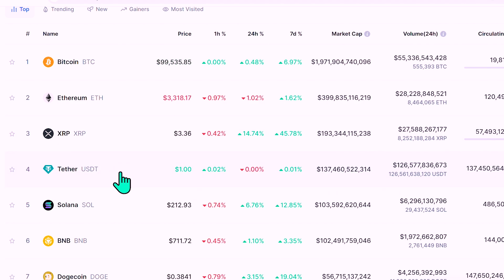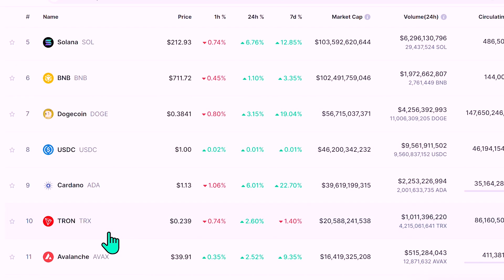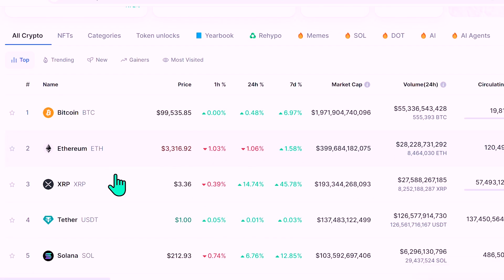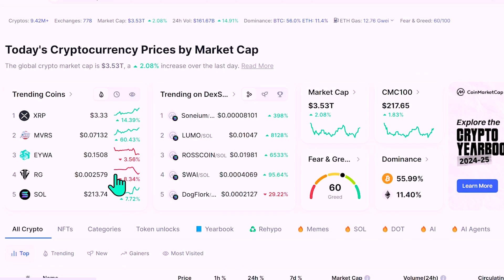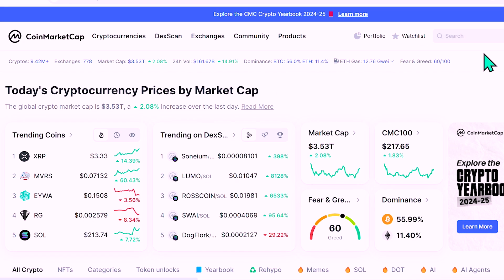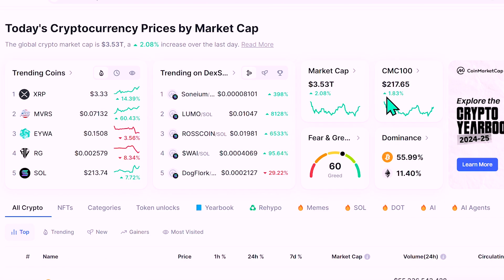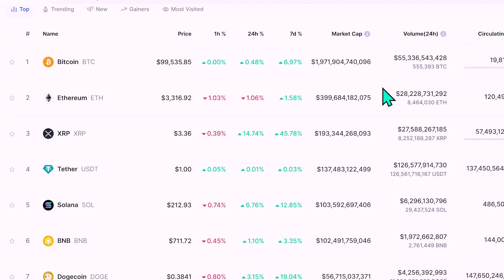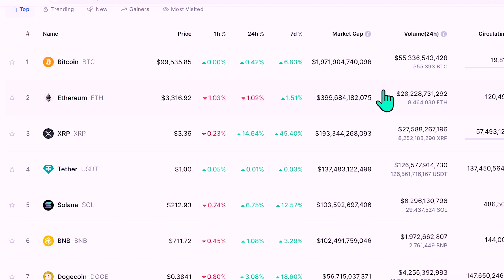USDC Explained Simply for 2025!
USDC is covered fully in this video including easy to understand explanations, tokenomics, history, and current events. We discuss the advantages and disadvantages of these stable coins and recount various times USD Coin has unpegged from the US dollar.

0:00 What is USDC
1:50 Use Cases
3:00 Advantages
3:45 Disadvantages
5:00 Tokenomics
7:45 Blockchain Networks
8:55 USDC vs Tether USDT
10:57 USDC Depegged
12:44 Frozen USDC Funds
14:18 Closing thoughts